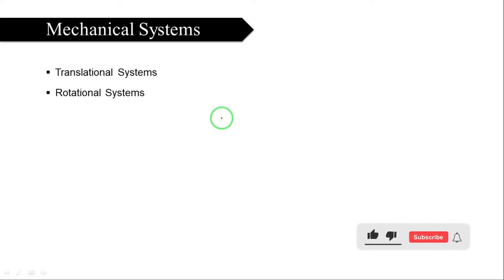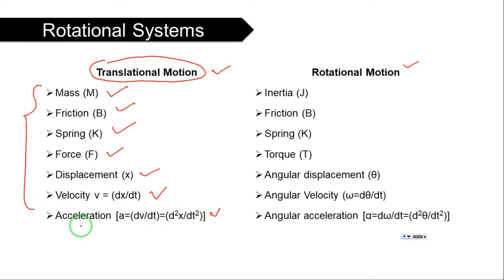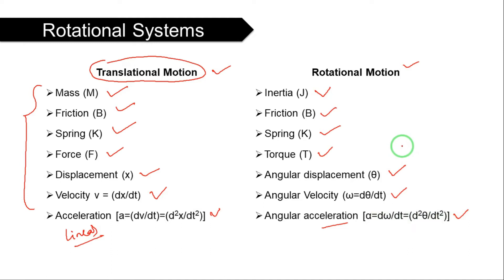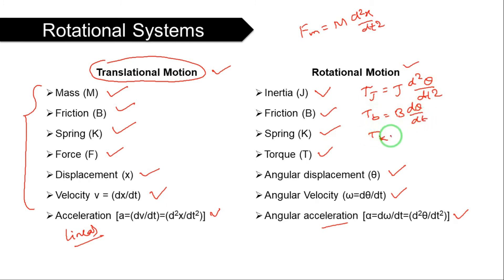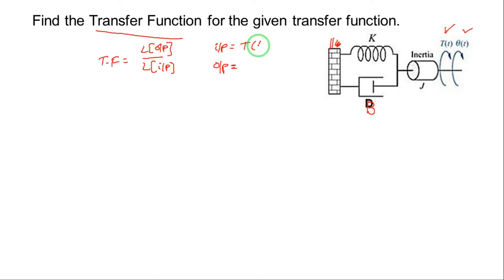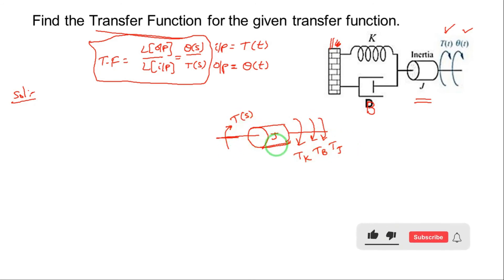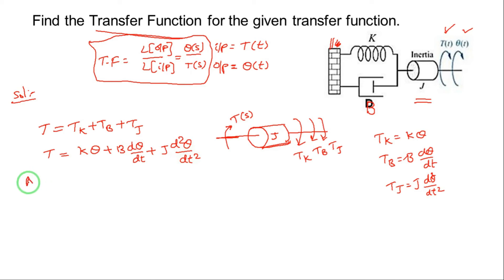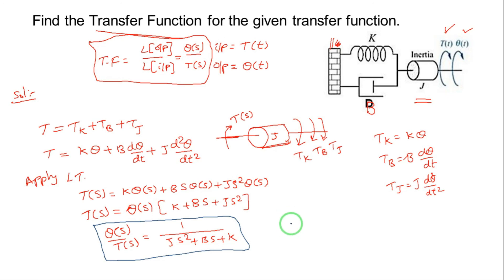L-7 || Transfer Function of Rotational System || Mechanical Systems || Control Systems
Control Systems: how to find the transfer function rotational system

 Topics discussed:
1. difference between translational and rotational system
2. Transfer function of rotational system